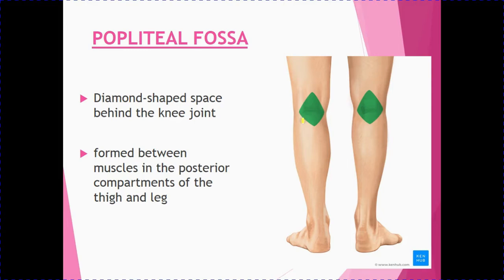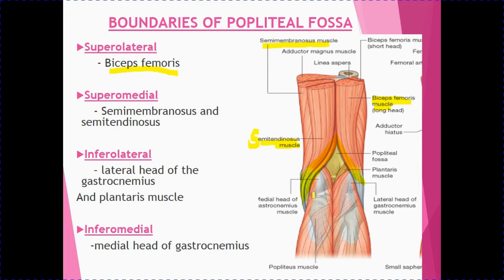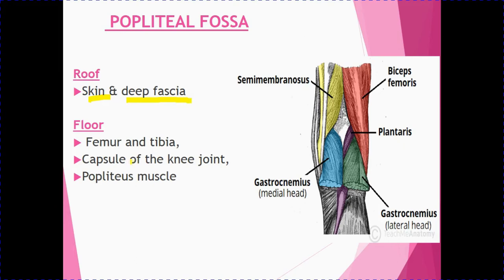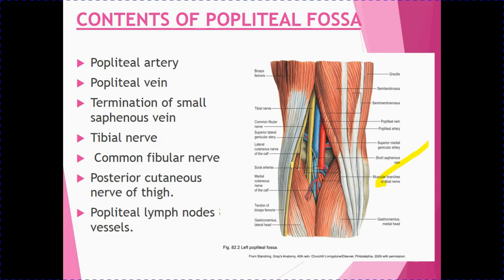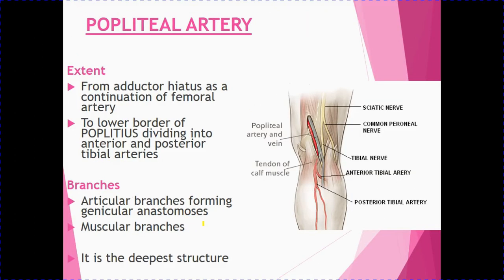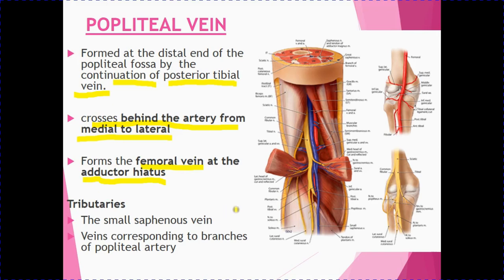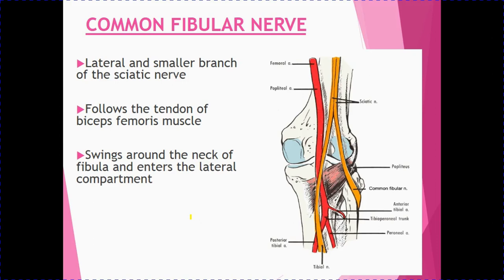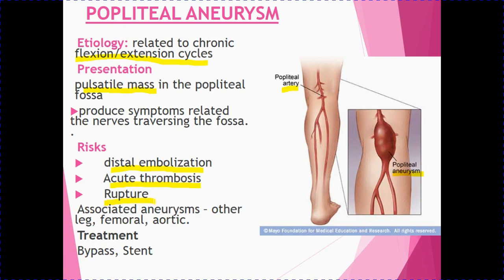popliteal fossa anatomy/popliteal artery anatomy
Description

The popliteal fossa is a diamond-shaped depression located at the back of the knee joint. It serves as an important anatomical passage for neurovascular structures traveling between the thigh and leg.

Boundaries of Popliteal Fossa:

Superolateral: Biceps femoris

Superomedial: Semimembranosus and Semitendinosus

Inferolateral & Inferomedial: Medial and lateral heads of Gastrocnemius

Roof:

Skin

Superficial fascia (contains small saphenous vein and cutaneous nerves)

Deep fascia (popliteal fascia)

Floor:

Popliteal surface of femur

Capsule of knee joint

Popliteus muscle

Popliteal Artery Anatomy

The Popliteal artery is the continuation of the femoral artery after it passes through the adductor hiatus. It is the deepest and most important structure within the popliteal fossa.

Course:

Begins at the adductor hiatus.

Descends deep within the popliteal fossa.

Ends at the lower border of popliteus muscle by dividing into:

Anterior tibial artery

Posterior tibial artery

Relations (From superficial to deep):

Tibial nerve

Popliteal vein

Popliteal artery

Branches:

Muscular branches

Genicular branches (supply knee joint and participate in genicular anastomosis)

Clinical Importance

Popliteal aneurysm

Compression injuries

Popliteal pulse palpation (knee flexed)

Injury in supracondylar fracture of femur

The popliteal artery is vulnerable during knee dislocations and fractures due to its deep position and close relation to the femur.

Learning Objectives

By the end of this topic, students should be able to:

Describe the boundaries, roof, and floor of the popliteal fossa.

Identify the contents arranged from superficial to deep.

Explain the course and termination of the popliteal artery.

List the branches of the popliteal artery.

Understand genicular anastomosis.

Correlate popliteal anatomy with clinical conditions.